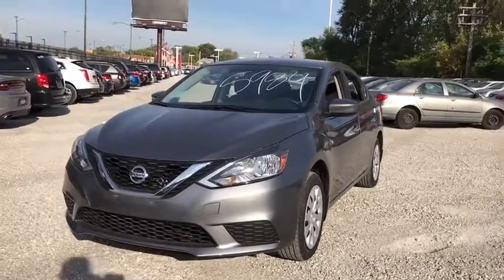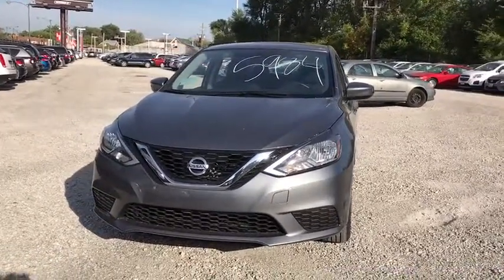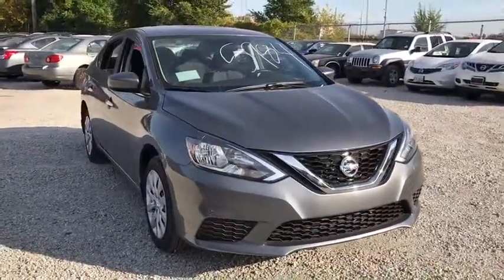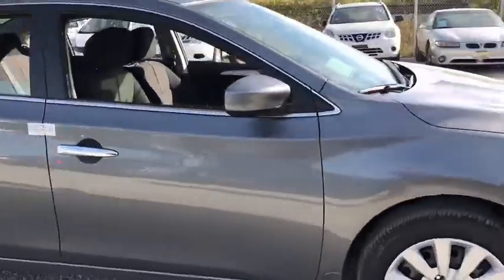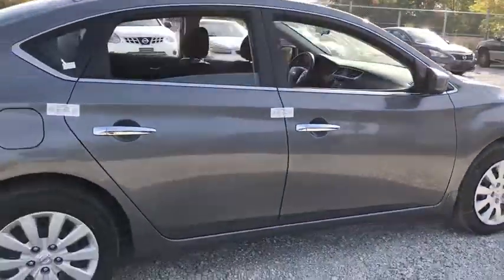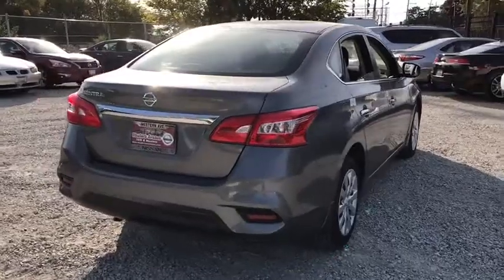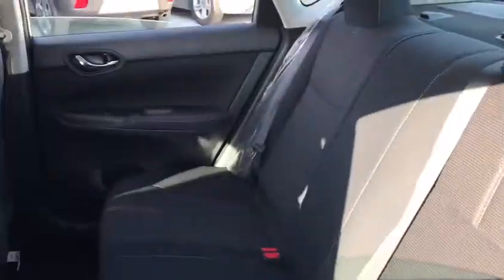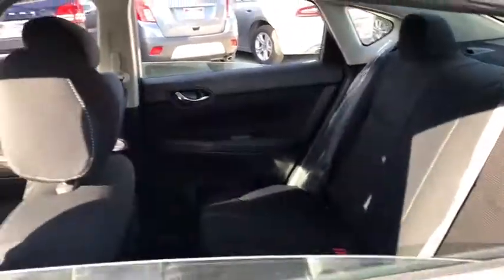2017 Nissan Sentra Chicago, Matteson, Oak Lawn, Orland Park, Countryside IL 72152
2017 Nissan Sentra  - Stock#: 72152 - VIN#: 3N1AB7AP5HY379777

IIHS Top Safety Pick. Scores 37 Highway MPG and 29 City MPG! This Nissan Sentra boasts a Regular Unleaded I-4 1.8 L/110 engine powering this Variable transmission. Window Grid Antenna, Wheels: 16 x 6.5 Steel w/Wheel Covers, Variable Intermittent Wipers.*This Nissan Sentra Comes Equipped with These Options *Urethane Gear Shift Knob, Trunk Rear Cargo Access, Trip Computer, Transmission: Xtronic CVT, Torsion beam rear suspension w/coil springs, Tires: P205/55HR16 AS, Strut Front Suspension w/Coil Springs, Steel Spare Wheel, Single Stainless Steel Exhaust, Side Impact Beams.* Visit Us Today *Treat yourself- stop by Western Avenue Nissan located at 7410 S Western Ave, Chicago, IL 60636 to make this car yours today!